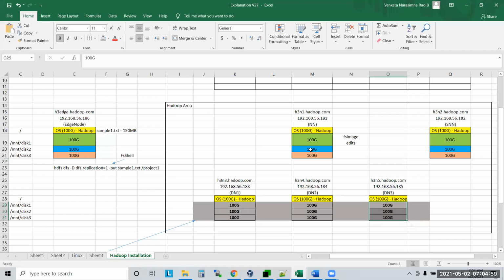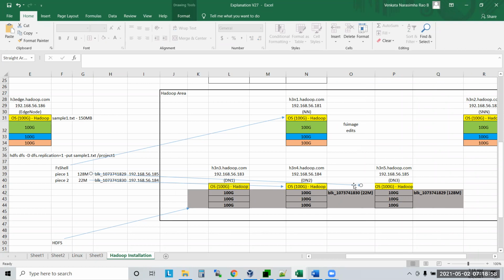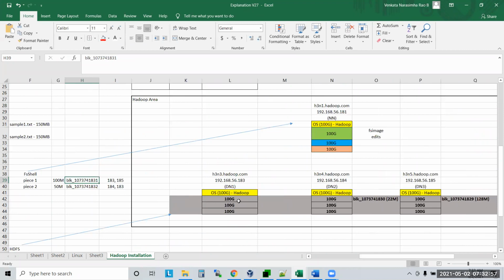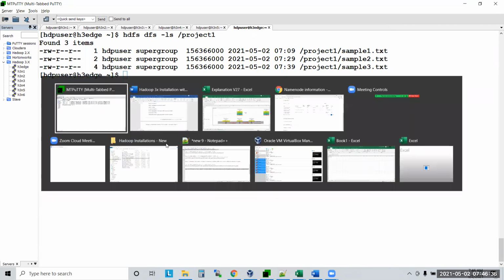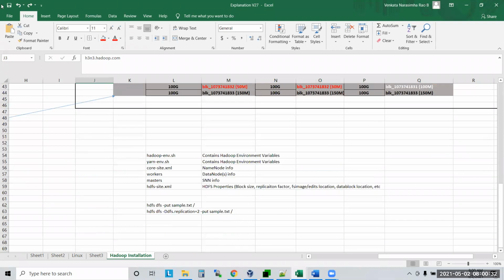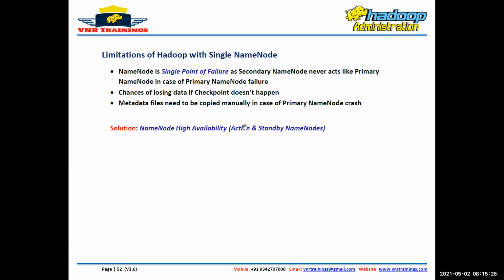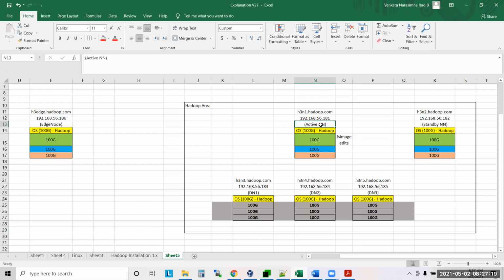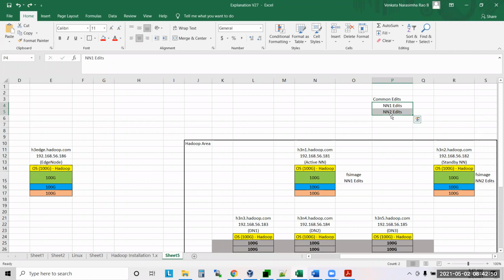Hadoop_12 zookeeper, journal node, 3x, highavaility